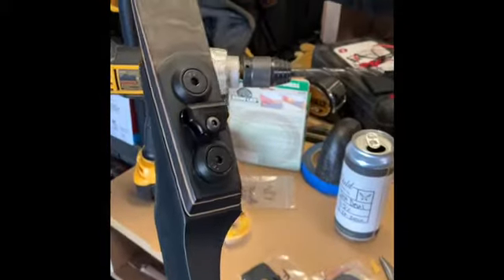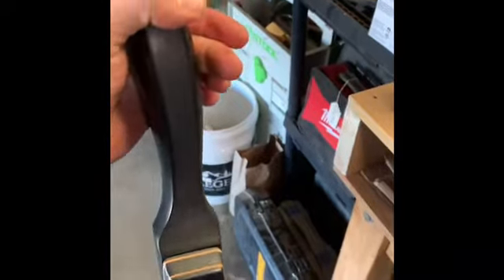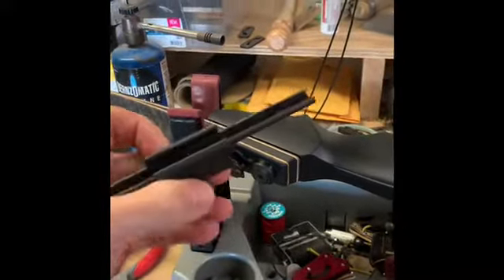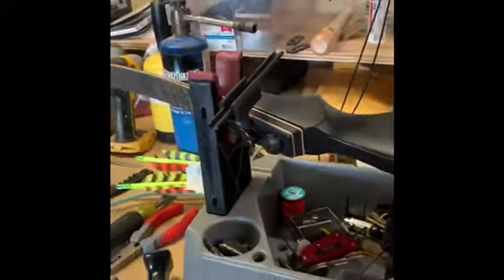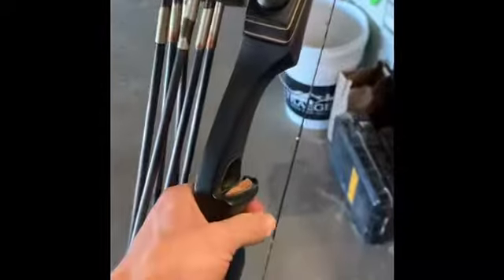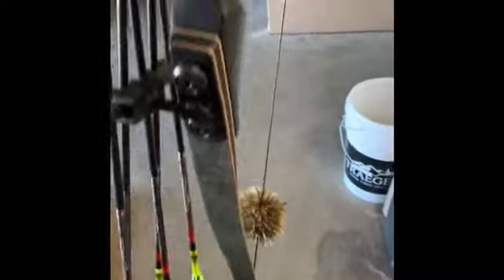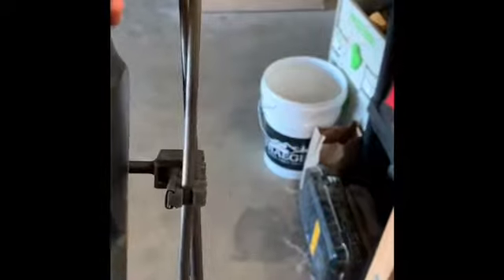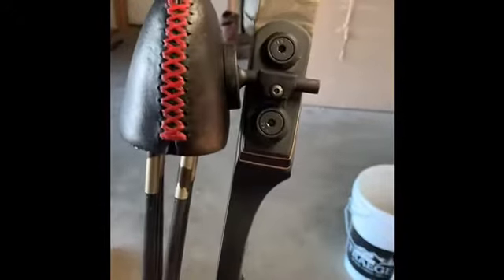Selway flex quiver install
Install and modification of a Selway Flex quiver on a BobLee Blackhawk with bolt down limbs. The quiver can also be install on a stabilok system using the same modification and install process.